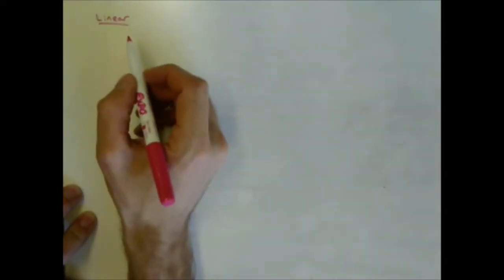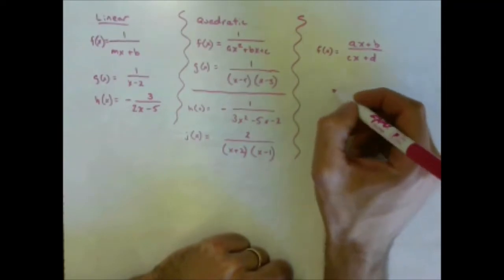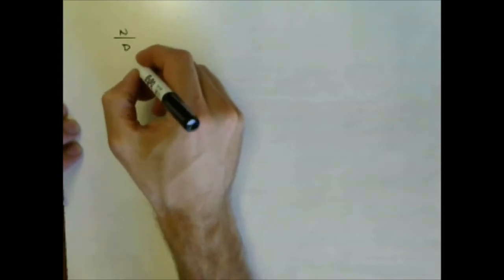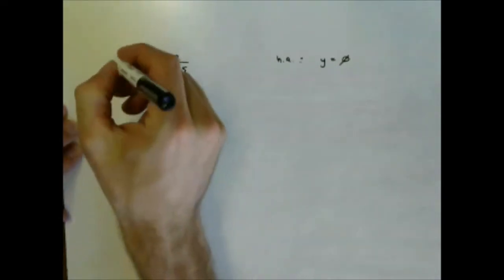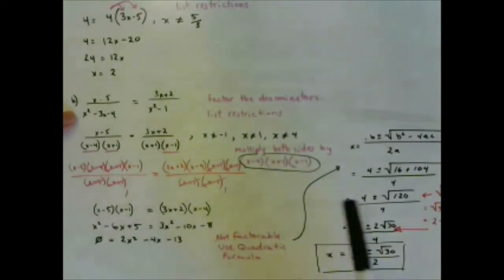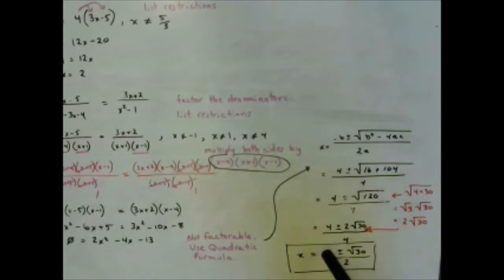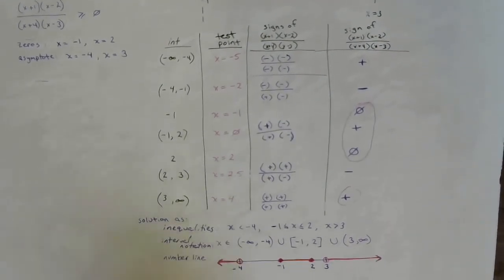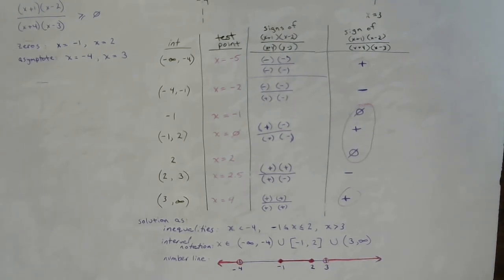3.4 - Solve Rational Functions and Inequalities